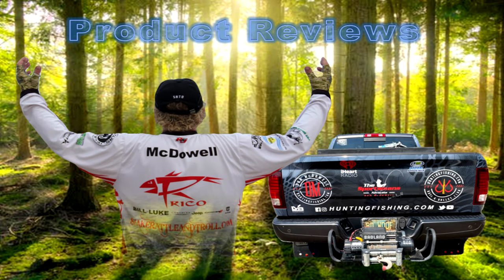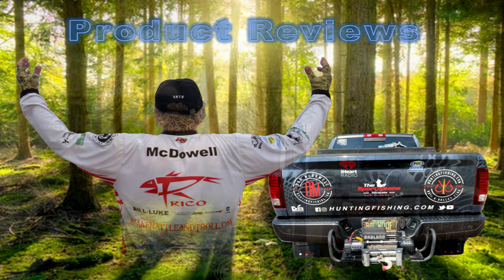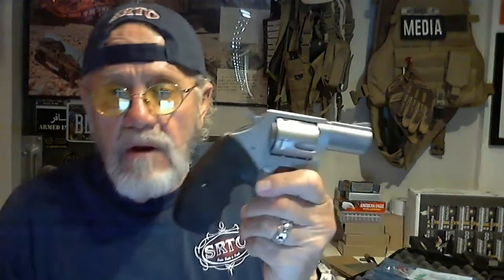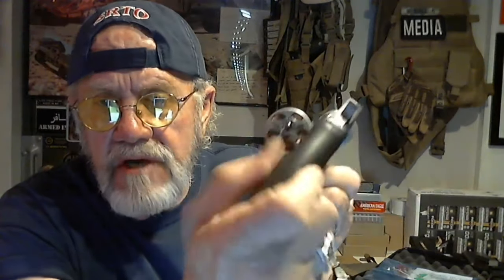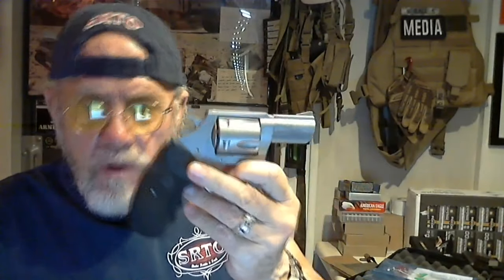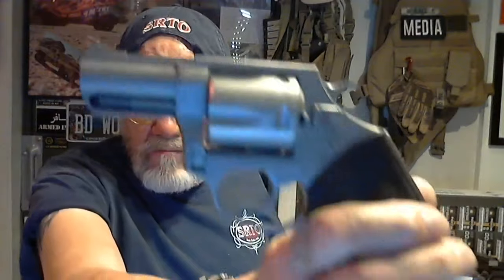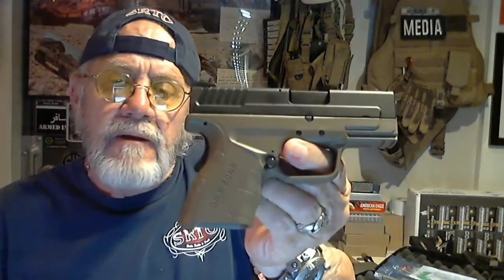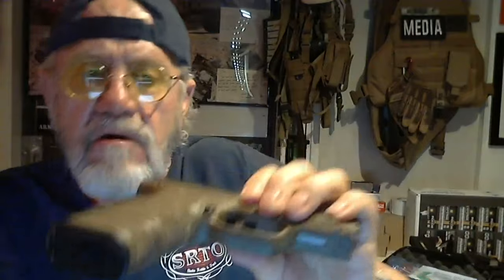Product Review Charter Arms vs Springfield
Don McDowell reviews the pros and cons between Charter Arms and Springfield